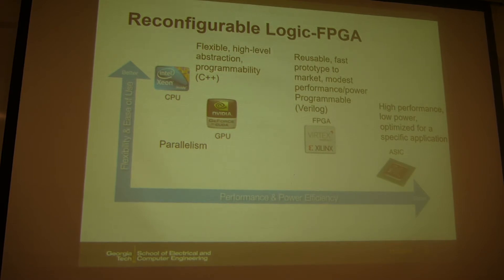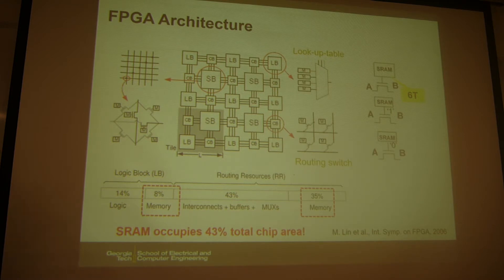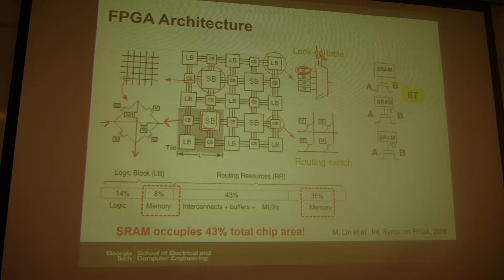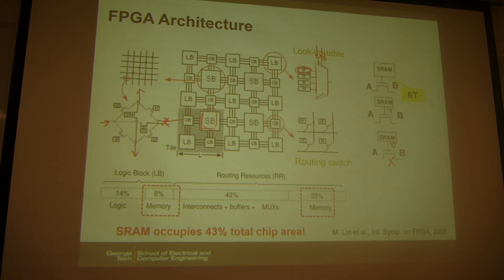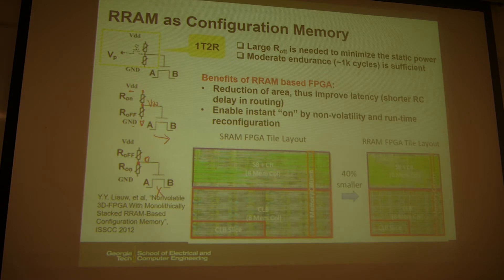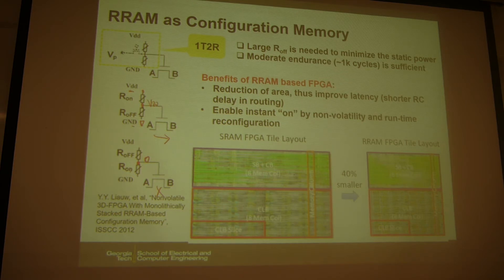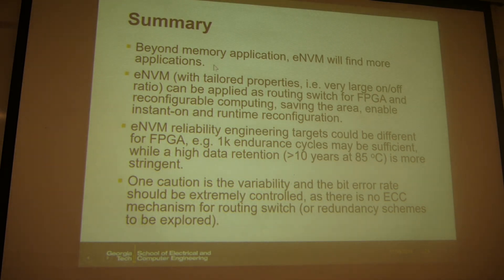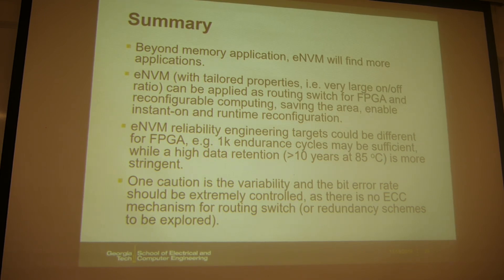L11 Non volatile Logic part3